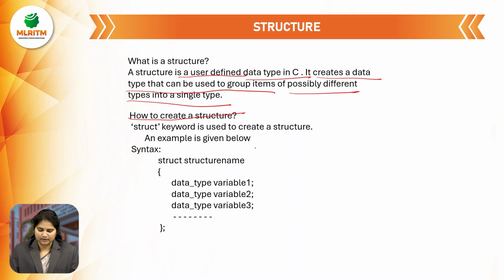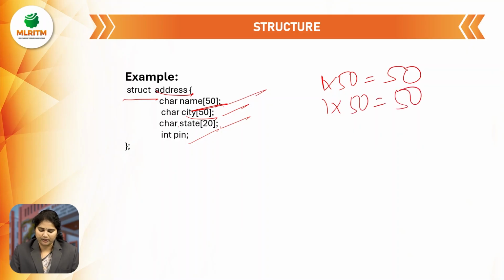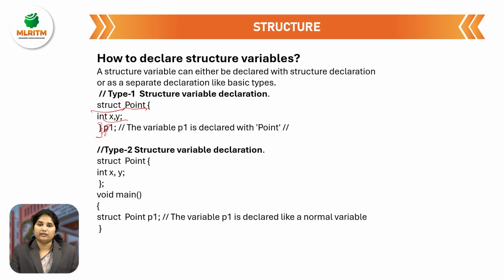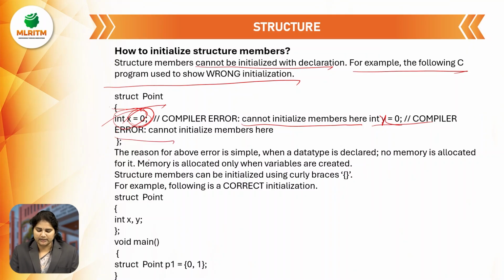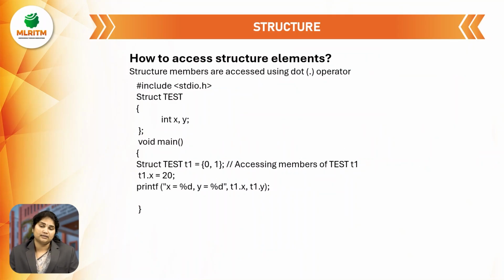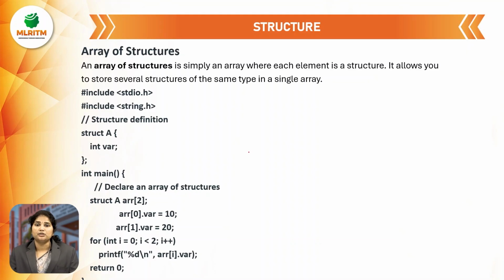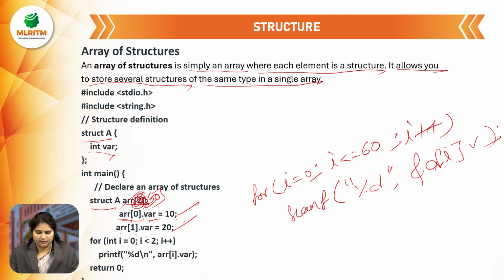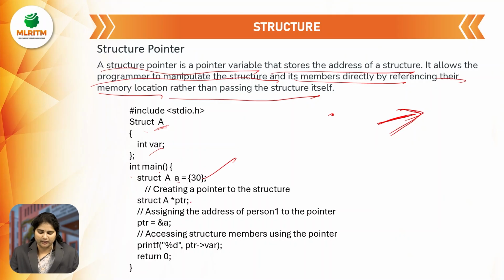STRUCTURE OF C PROGRAMMING | BY MRS. S. KEERTHI || MLRITM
Telangana, India.

💻 **Structure of a C Program | C Programming Basics**

In this video, we explore the **Structure of a C Program**, a fundamental topic that helps beginners understand how C programs are organized and executed.

📌 A C program consists of several sections, including documentation, header files, macro definitions, global declarations, the `main()` function, and user-defined functions. Understanding this structure is essential for writing clear and efficient programs.

🖥️ This video covers the basic format of a C program, program components, syntax rules, compilation process, and the role of each section in program execution.

⚙️ This video is ideal for beginners and students who want to build a strong foundation in **C Programming and Software Development**.

🎯 Understanding the structure of a C program is the first step toward learning programming, problem-solving, and developing efficient software applications.